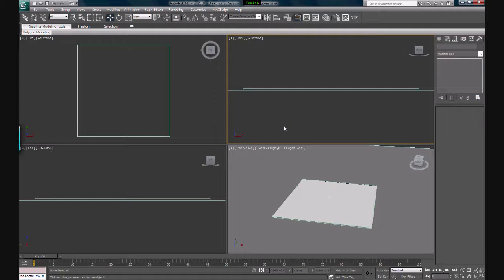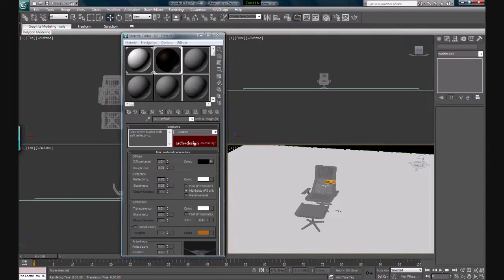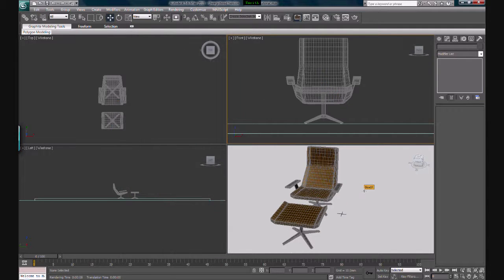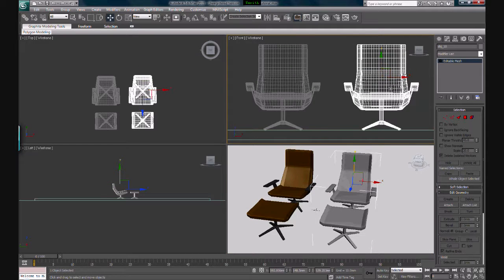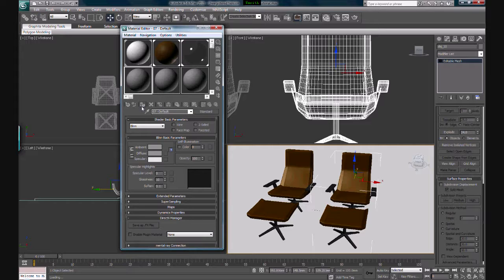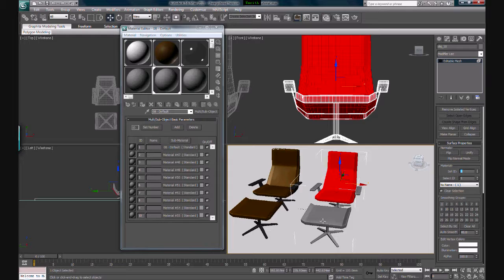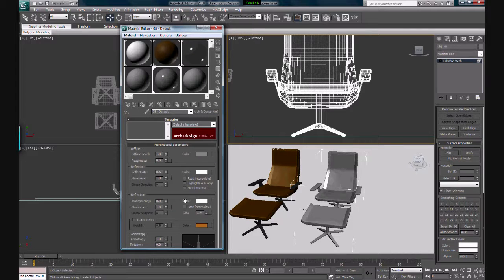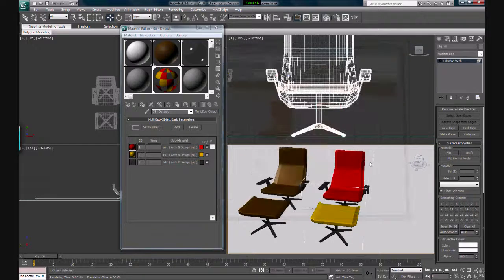07 Material Part 2 and Merge